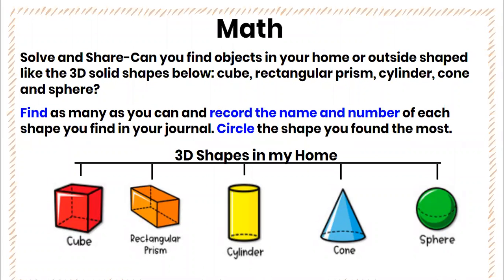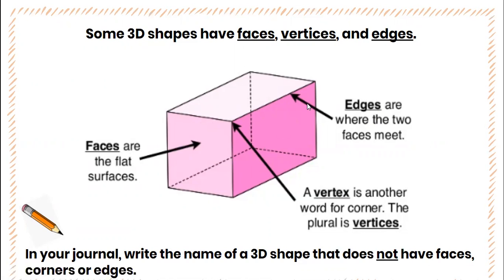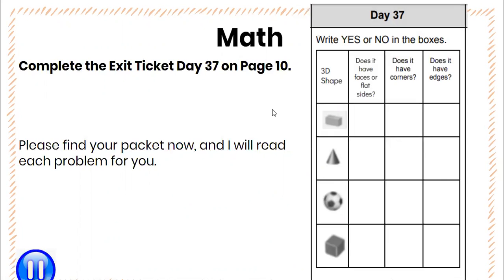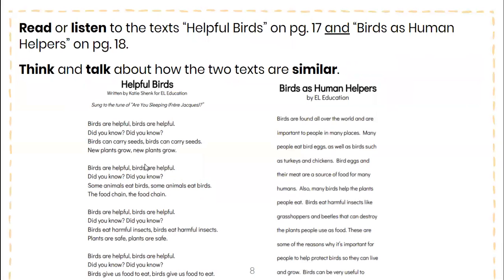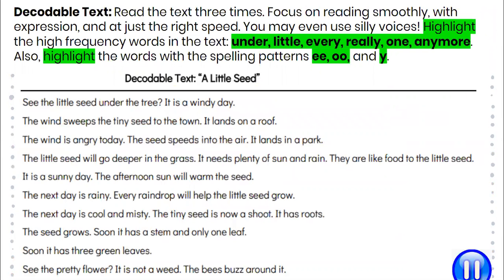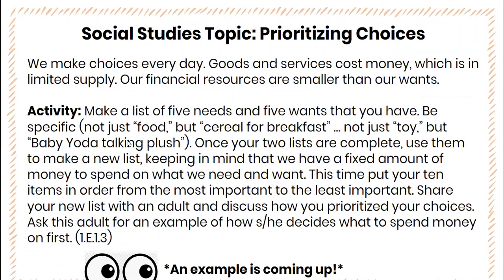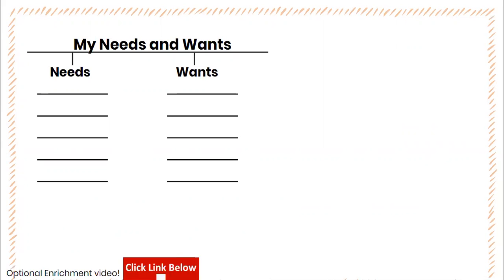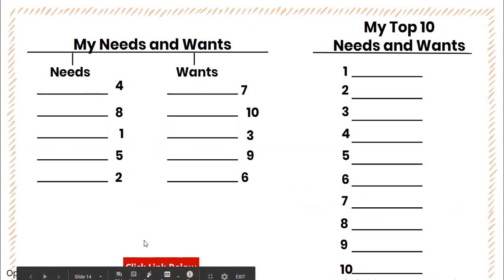Day 37 CMS Instructional Packet